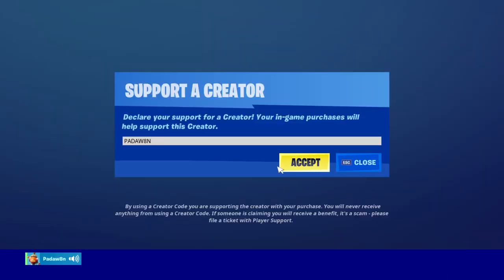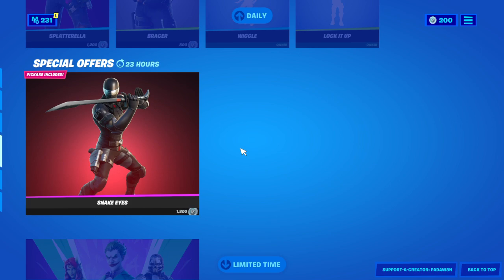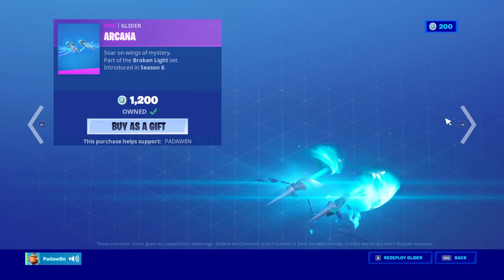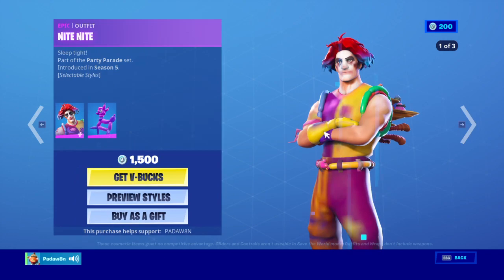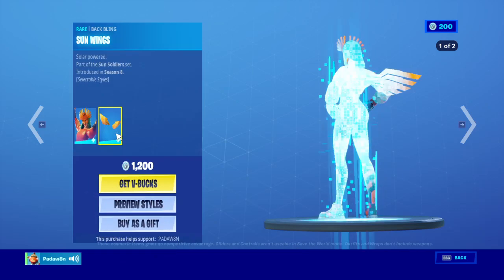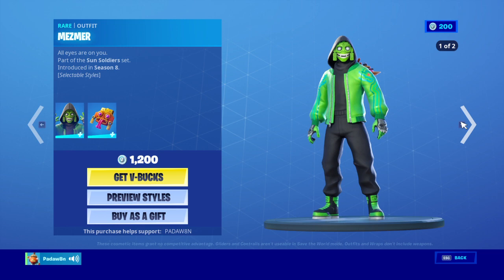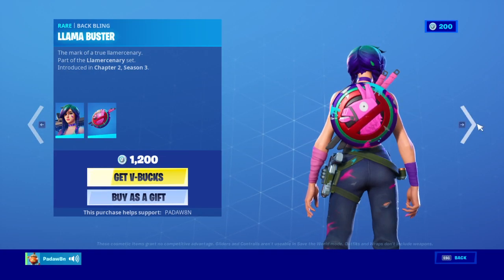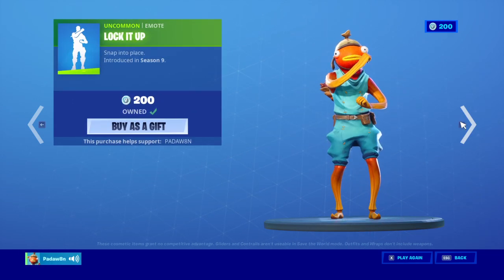FORTNITE DREAM SKIN IS HERE! | January 31st Item Shop Review